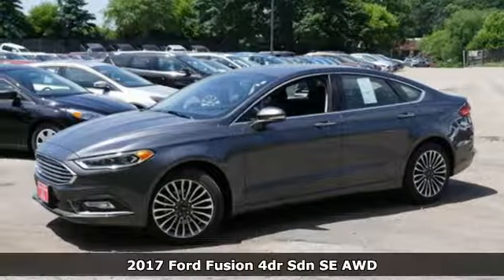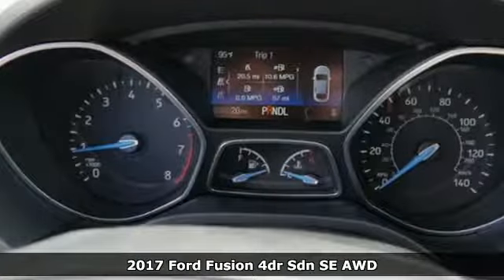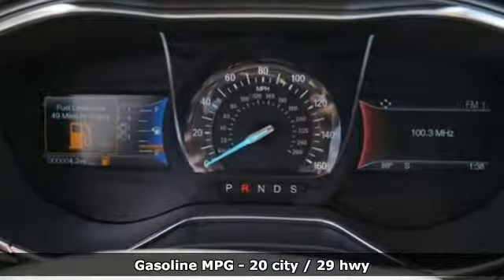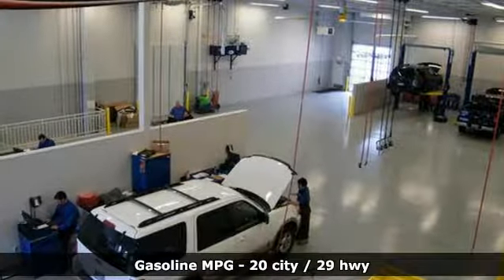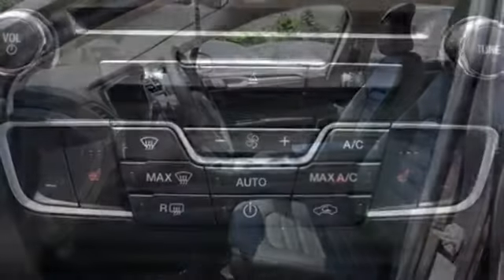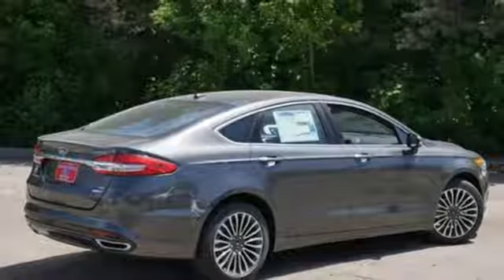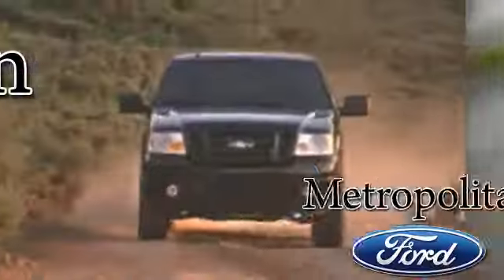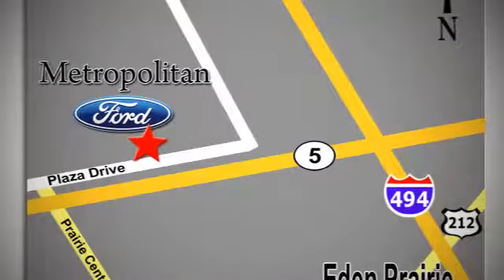New 2017 Ford Fusion Minneapolis MN Eden Prairie, MN #176275 - SOLD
Year: 2017
Make: Ford
Model: Fusion
Trim: SE AWD
Engine: 2.0 L 4 Cyl. Cyl.
Transmission: Automatic
Color: MAGNETIC
Interior: EBONY
Stock #: 176275
VIN: 3FA6P0T91HR373307

Address:
12477 Plaza Drive